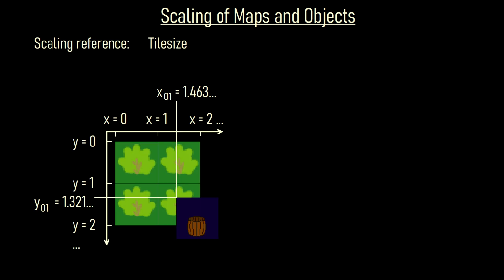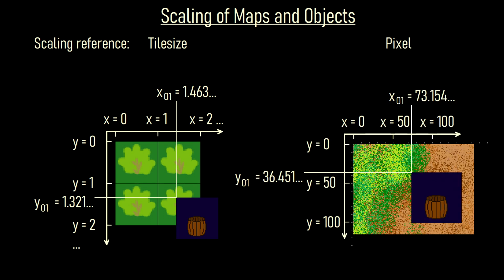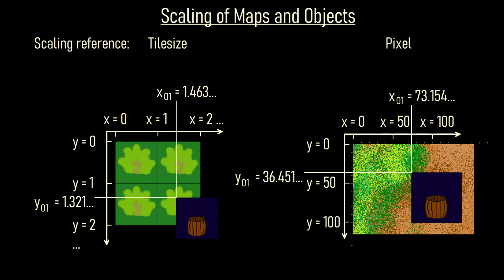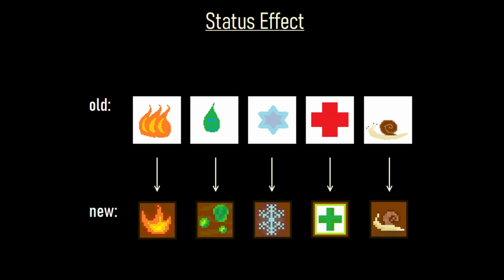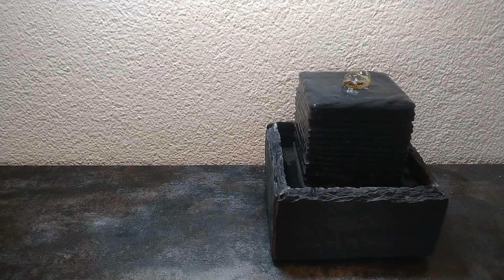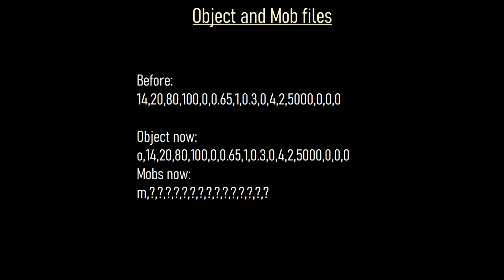Grautvornix#005 - New maps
I changed the maps from tilemaps to full background maps. With all the consequences that it brought along.

The music is still the same:
Region 1: Great Sea Theme - Zelda The Wind Waker
Region 2: Winter - Harvest Moon Tree of Tranquility